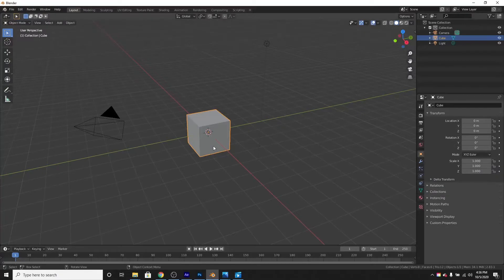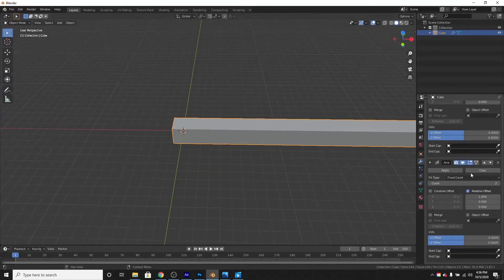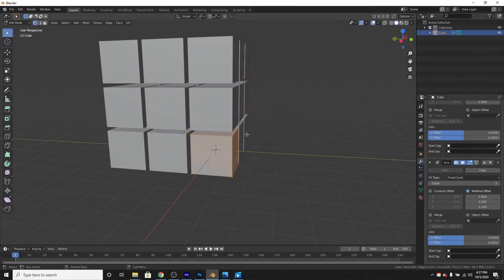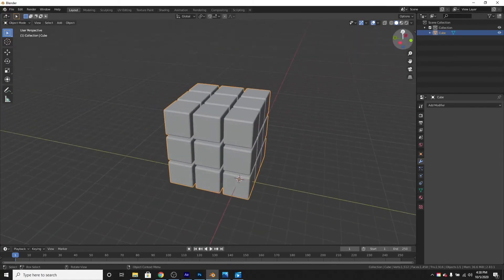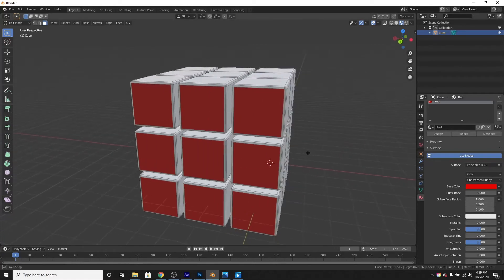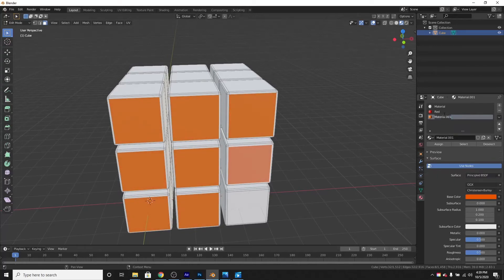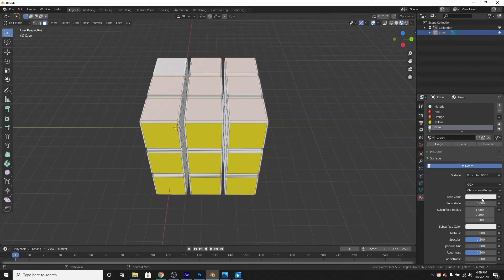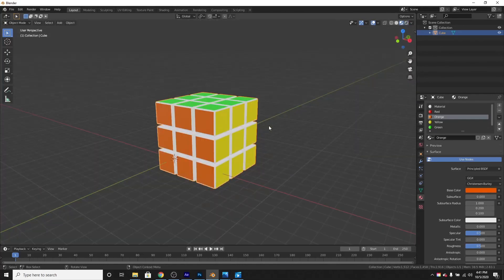Blender 2.8 - Rubiks cube tutorial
Make a rubiks cube!!!